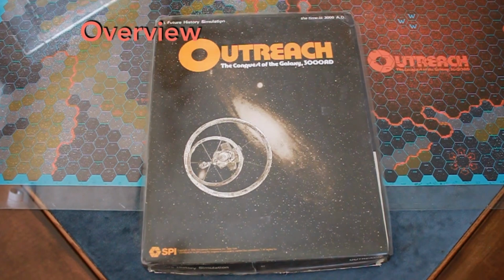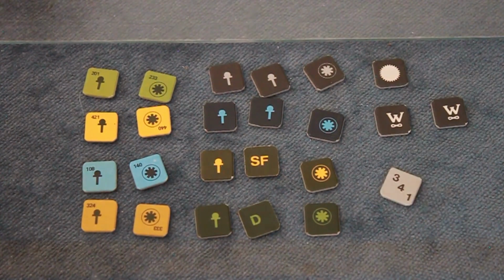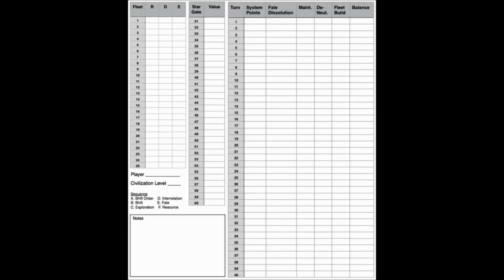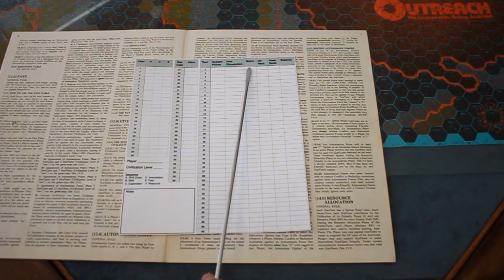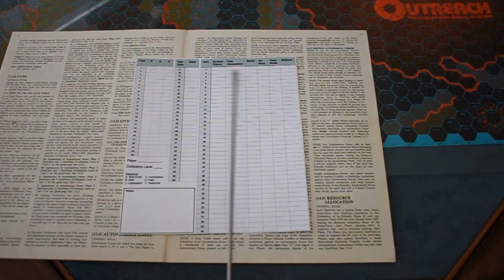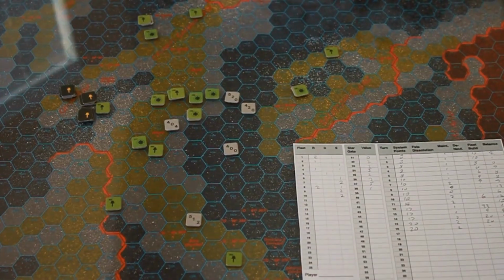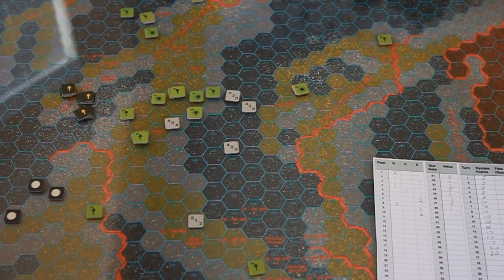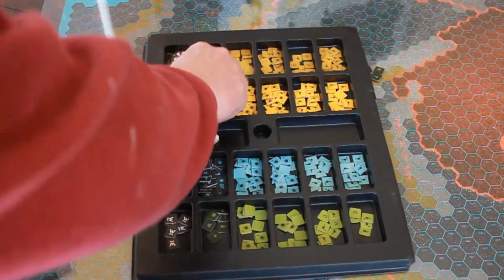Outreach (SPI) Review & How to Play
Outreach, SPI, 1976. Explore the galaxy. Develop Star Gates, discover worlds and seek wisdom. This Sci Fi game review & play includes an example of play and a review.
Overview 0:10, Components 1:28, Setup and Play 20:57, Conclusion 33:43.

1-4 player game. Includes solitaire rules.